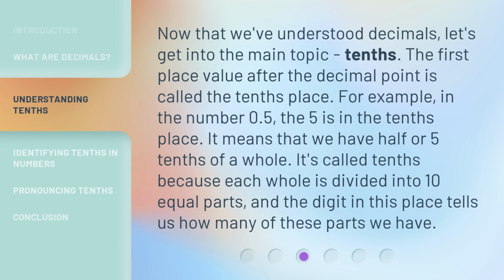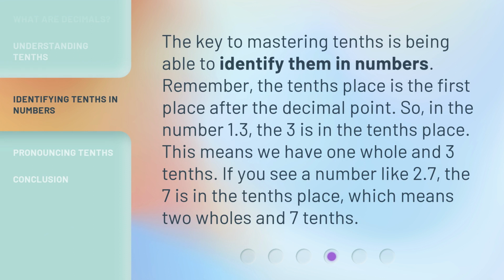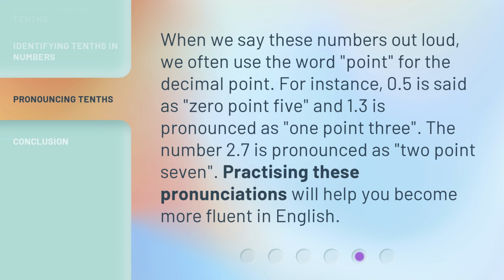Exploring the Tenths: A Fun Dive Into Decimals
Diving into Decimals: A Fun Exploration of Tenths • Get ready to explore the fascinating world of tenths, a crucial part of decimals in English numbers. Learn to identify and pronounce tenths, and boost your fluency and knowledge in this exciting topic!

00:00 • Introduction - Exploring the Tenths: A Fun Dive Into Decimals
00:31 • What are Decimals?
00:57 • Understanding Tenths
01:30 • Identifying Tenths in Numbers
02:02 • Pronouncing Tenths